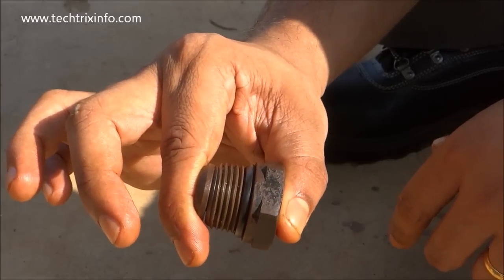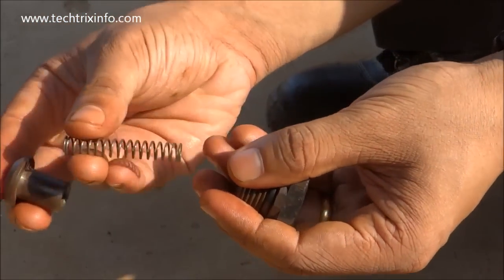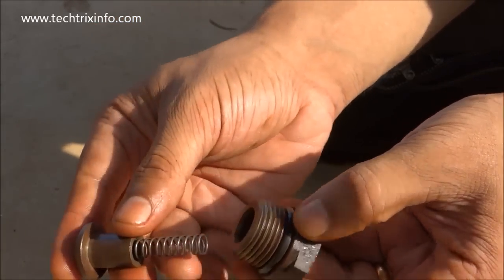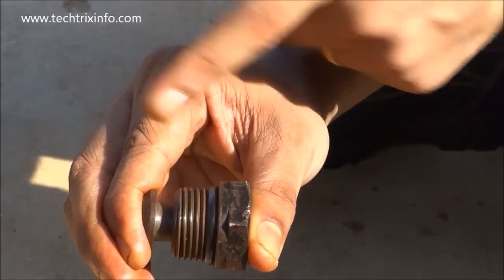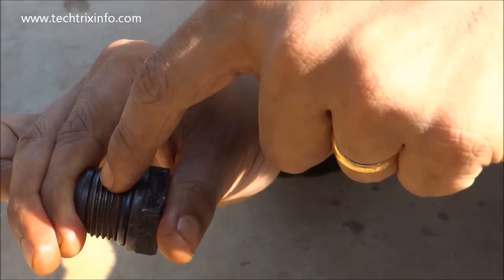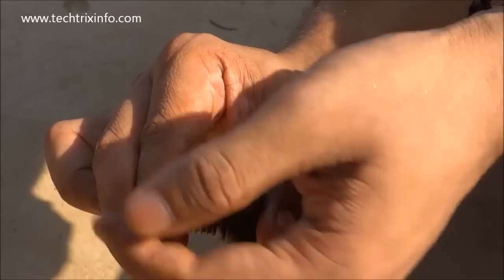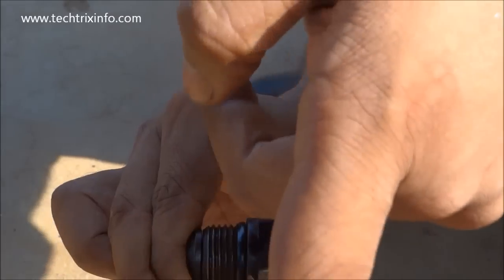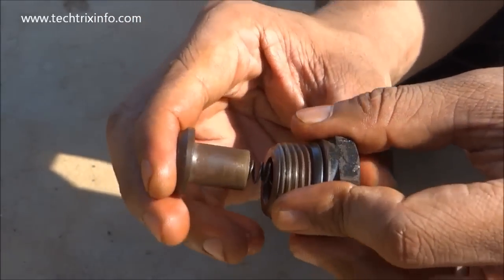How does a non return valve works. ✔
This video explains about the practical working of a non return valve with demonstration.

If you like this video please clicks the like button or drops a comment.